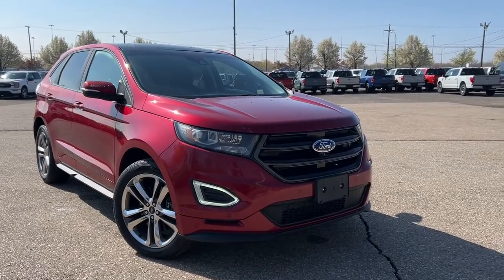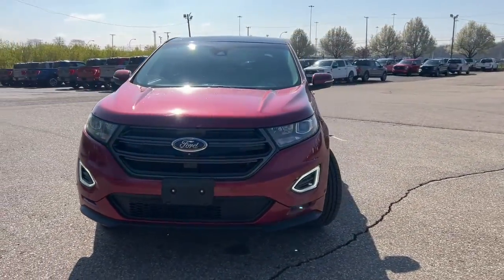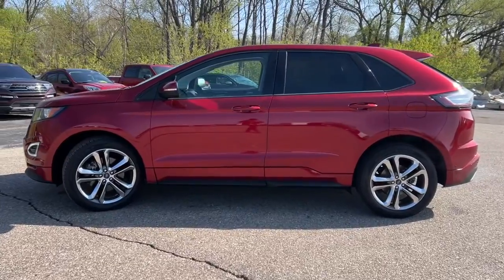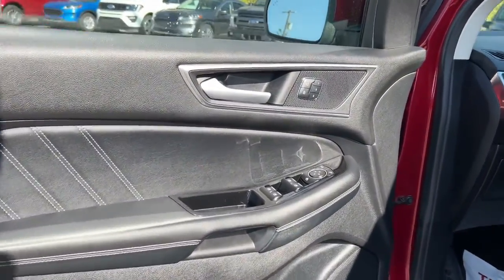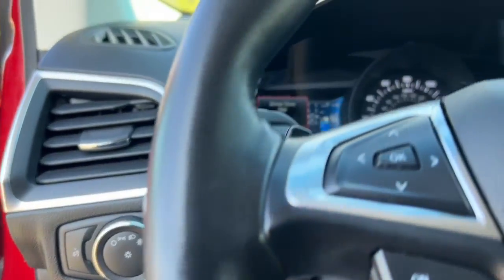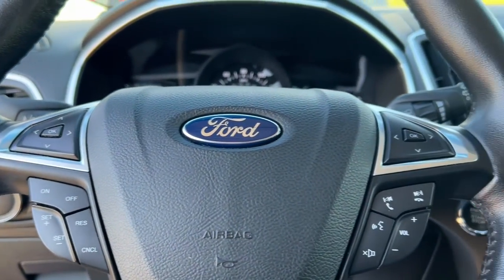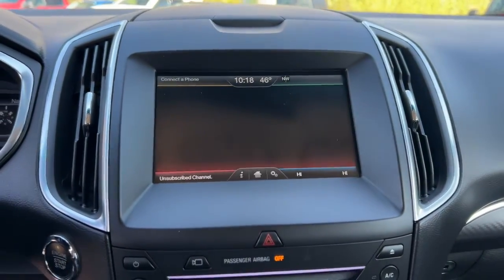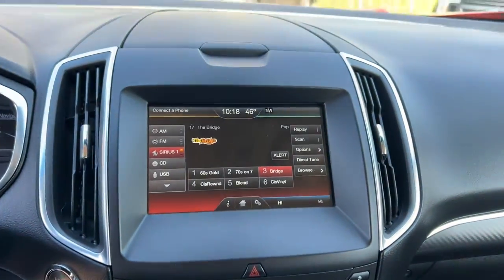2015 Ford Edge Wayne, Livonia, Belleville, Plymouth, Canton 222193C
Ruby Red Metallic Tinted Clearcoat Used 2015 Ford Edge Sport available in 37300 Michigan Avenue, Wayne, Michigan at Jack Demmer Ford. Servicing the Wayne, Livonia, Belleville, Plymouth, Canton, MI area.

2015 Ford Edge Sport - Stock#: 222193C

2015 Ford Edge Sport in Ruby Red Metallic Tinted Clearcoat vehicle highlights include. Clean Carfax Equipment Group 401A Panoramic Vista Roof BLIS Blind Spot Information System Technology Package Exterior Parking Camera Rear Front 180 Degree Camera Hands-Free Liftgate Heated Rear-Seats Heated/Cooled Front Seats 4D Sport Utility 2.7L V6 6-Speed Automatic AWD Ebony Leather Auto-Dimming Drivers Sideview Mirror Enhanced Active Park Assist System HID Headlamps w/Auto High Beams Illuminated entry Integrated SiriusXM Traffic & Travel Link Lane Keeping Assist Memory seat Power Converter 110V Outlet Radio: AM/FM Stereo w/Single CD/Navigation Rain Sensing Windshield Wipers Rear Parking Sensors Remote Start System SiriusXM Radio Wheels: 20 Polished w/Magn Low Gloss Ptd Pockets.brbrbrRecent Arrival! Clean CARFAX.brbrJack Demmer Ford is 15 Minutes From Everywhere! Discover the Demmer Difference.brbrAwards:br * 2015 IIHS Top Safety Pick * 2015 KBB.com Brand Image AwardsbrbrbrReviews:br * Sophisticated ride quality; room for five and their stuff; quality cabin materials; efficient base engine; powerful Sport model; many available technology features. Source: Edmundsbr * The all new 2015 Ford Edge is taking crossovers to a whole new level. The SE SEL and Titanium models offer both the remarkable 2.0L EcoBoost engine gives you plenty of low-end torque for acceleration and passing and the 3.5L Ti-VCT V6 for best in class power. The bold Edge Sport model makes use of a fiery 2.7L V6 EcoBoost engine to deliver tons of torque and power. A new SEL Appearance Package adds flair including eye-catching 20 inch wheels. Available in all-wheel drive or front-wheel drive the Edge can help you maintain your cruising distance change lanes and back out of parking spaces. The turbocharged direct-injection 2.0L EcoBoost I-4 engine with 6-speed automatic transmission helps the Edge deliver up to 30mpg hwy. Outside aggressive front and rear fascias combine with a bold black grille unique headlamp treatments oval-shaped chrome exhaust tips and jaw-dropping 18-20inch alloy wheels to give any Edge the look that backs it all up. The Limited model is just one example of the interior luxury experienced in the new Edge. Available advanced technology like ultrasonic sensors detect vehicles and objects in your blind spots while a front-facing camera gives you a peek around corners at slow speeds. Available Enhanced Active Park Assist adds the ability for Edge to help you with perpendicular parking too. Utilizing the vehicles twelve ultrasonic sensors Edge will scan for suitable parking spaces and will assist in backing the vehicle into the spot. Source: The Manufacturer Summary